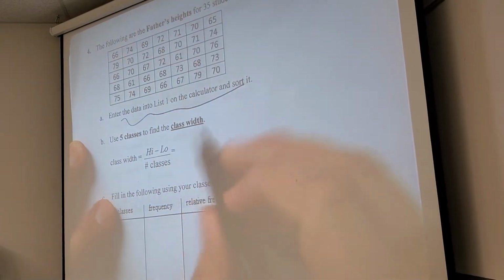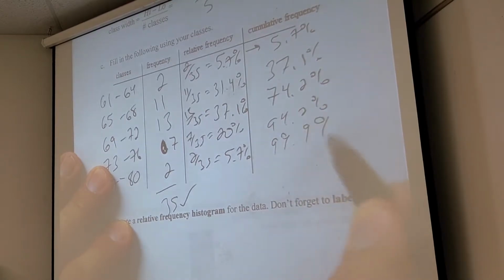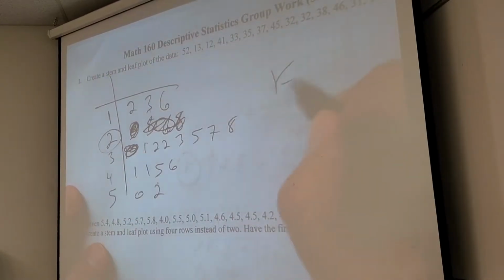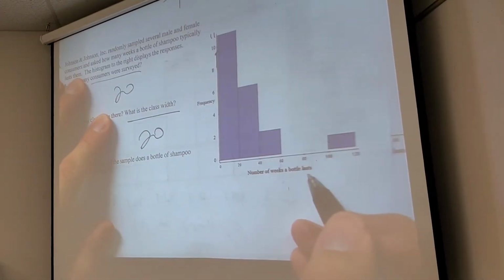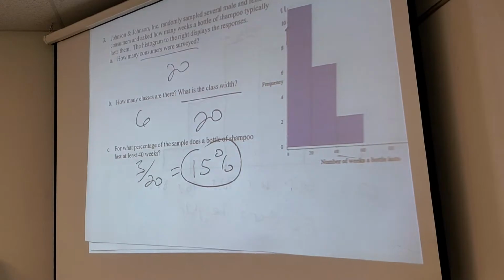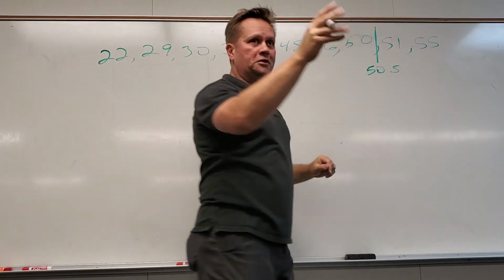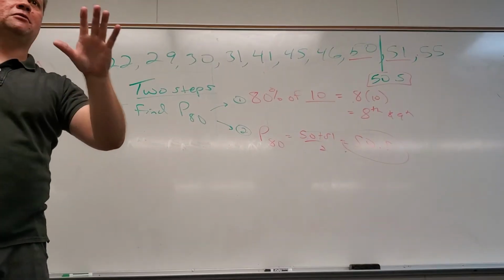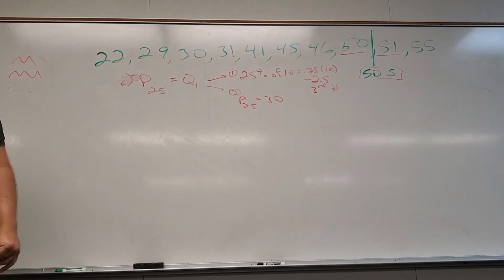Math 160 MW, Aug 26 Lecture, part 3